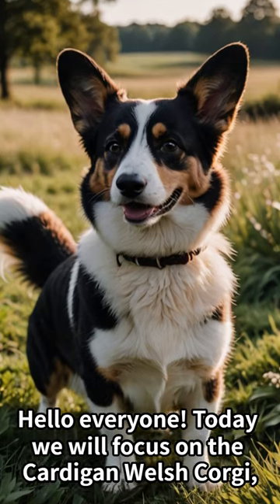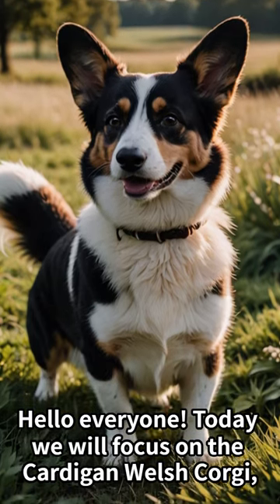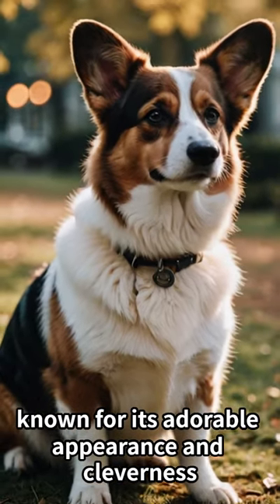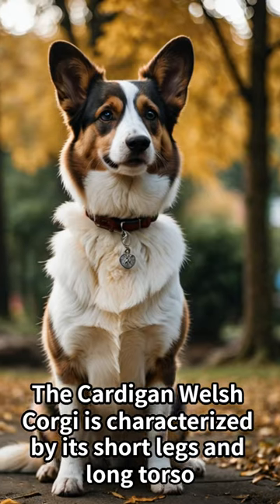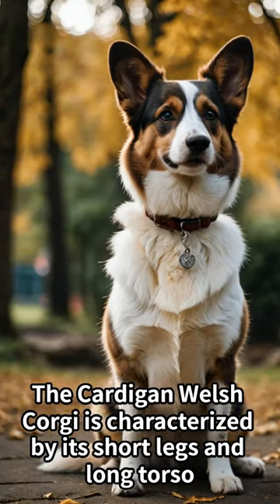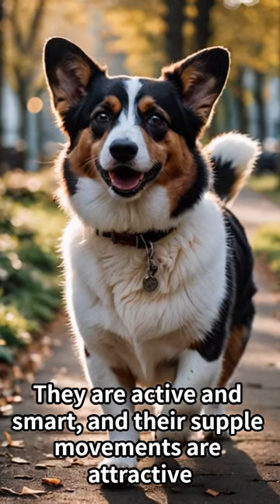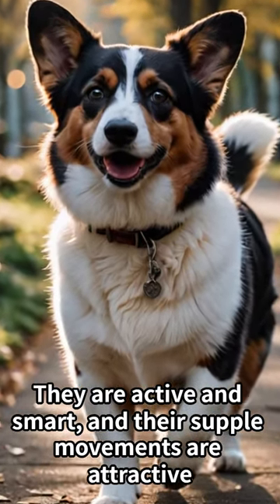"An Adorable Companion: The World of the Cardigan Welsh Corgi"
Here is a video introducing major and minor breeds.
If you are interested, please like them.